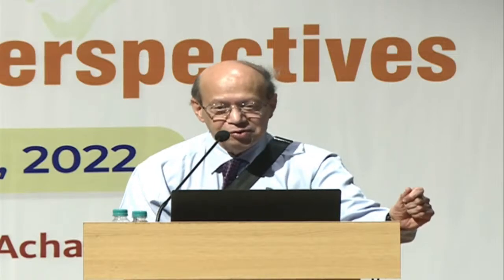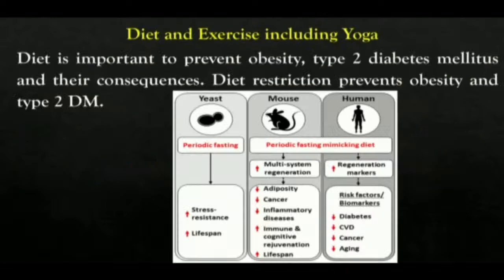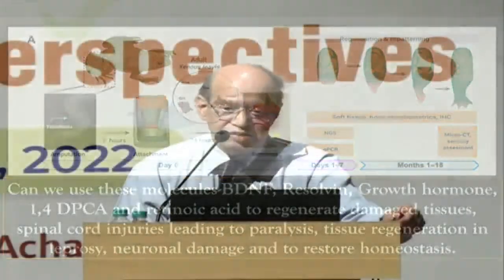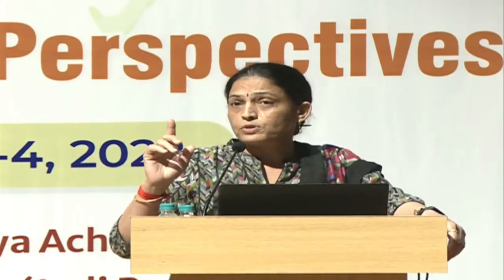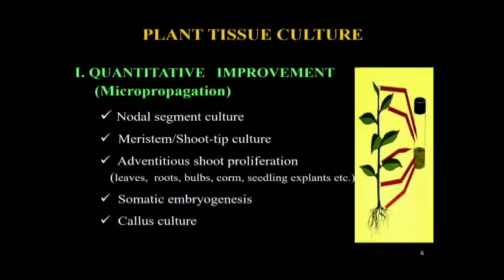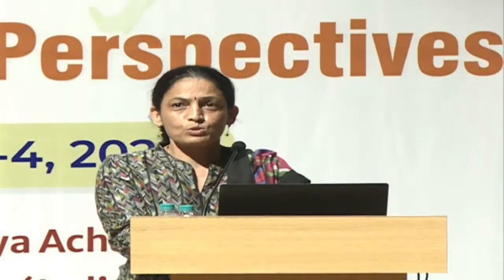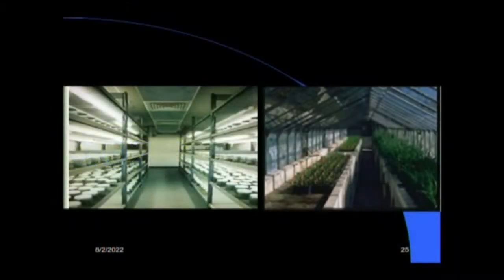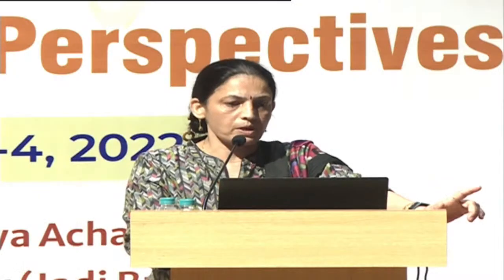AYURVED : The Science of Healing (Conference Day 2)